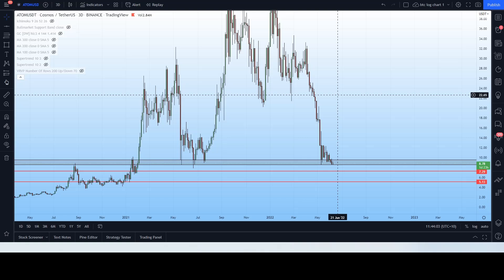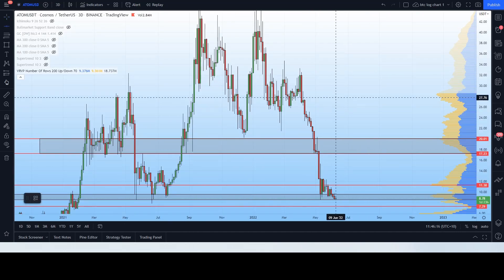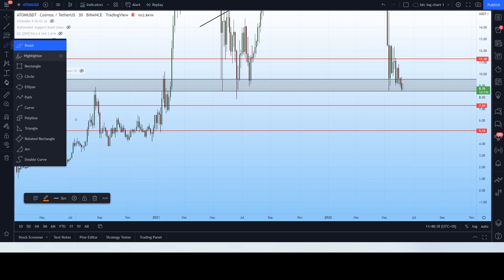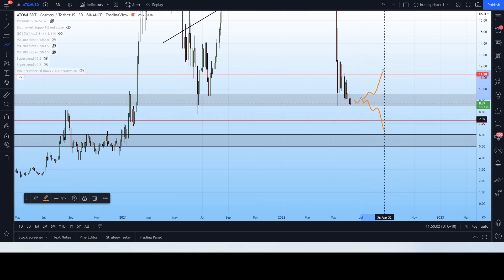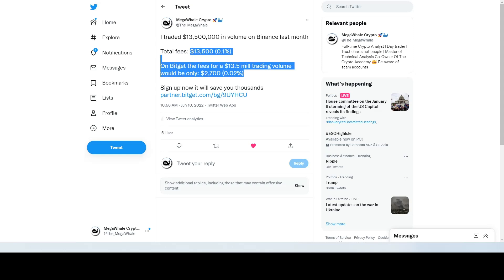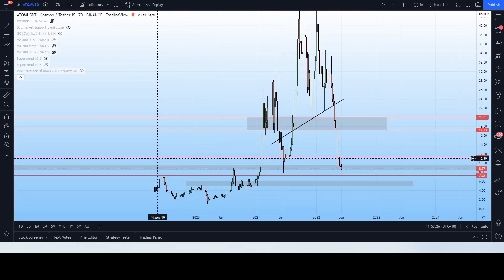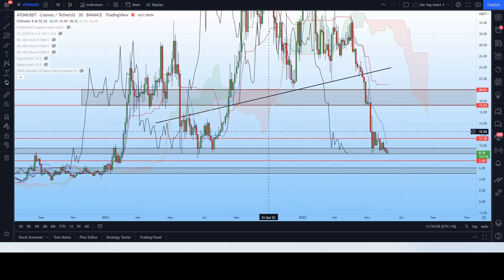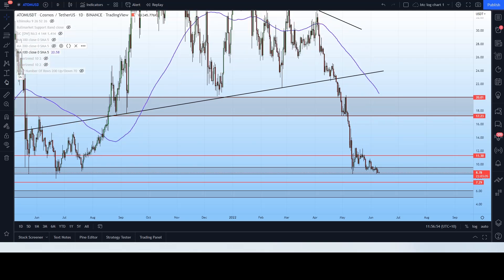Cosmos (ATOM): Full Technical Analysis & Price Prediction!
Intro: 0:00-0:27
Support and resistances: 0:27-3:08
Bearish and bullish scenarios: 3:08-6:30
Bitget exchange: 6:30-8:31
Technical analysis: 8:31-14:30
VIP trading group: 14:30-15:31
Learn to trade:  15:31-16:24

Hey Whale team! I am a Full-time Crypto analyst, Day trader and investor from Australia! I specialise in technical analysis and take an unbiased view of the markets, focusing on the data and charts only! So. come join the Whale family and let's cover bitcoin and altcoins together

🚨 IMPORTANT LINKS & NOTES🚨
Be sure to leave your questions down below! Who knows.. your question could be featured in the next video!

🔥Sign up to Bitget Exchange with the link below  & use the invite code to get up to $4,163usd for free when signing up!🔥
Code: aafn

👑Want to learn how to trade?